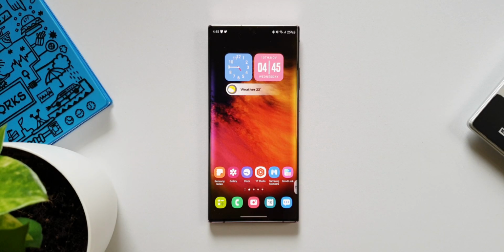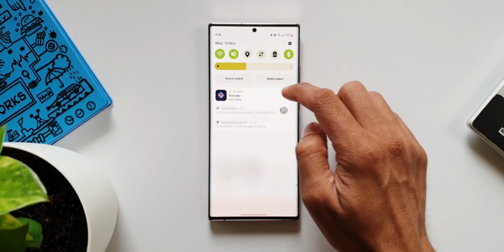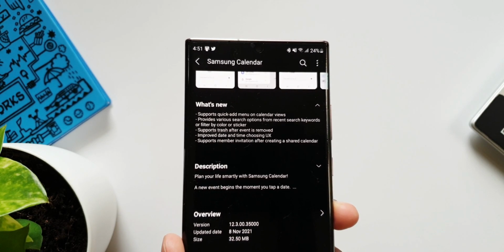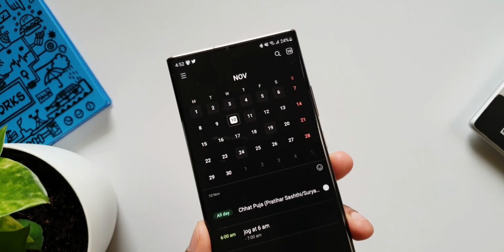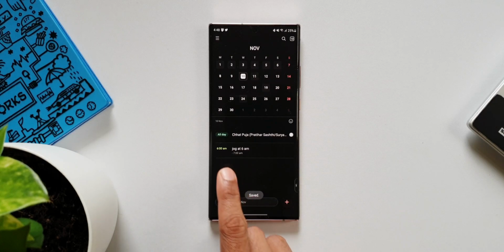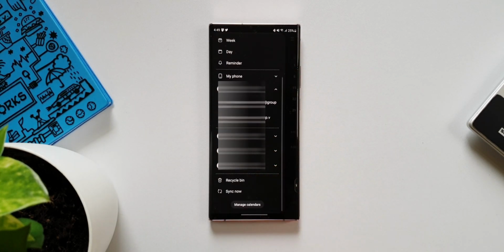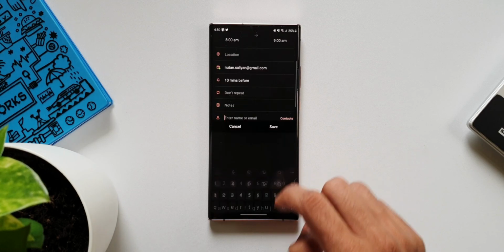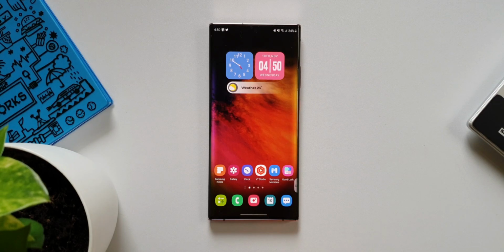New update for Samsung Calendar on One UI 4.0 - New features !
Samsung has rolled out an all new update for Samsung Calendar app for One UI 4.0. This brings in some cool new features !

7 hidden app icons in settings menu on One UI 4.0, One UI 3.1, One UI 3.0